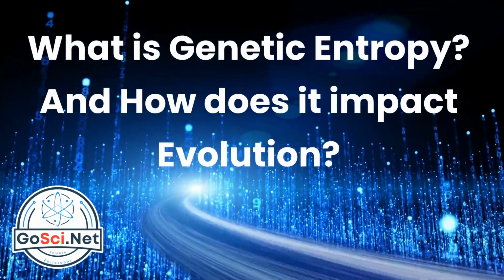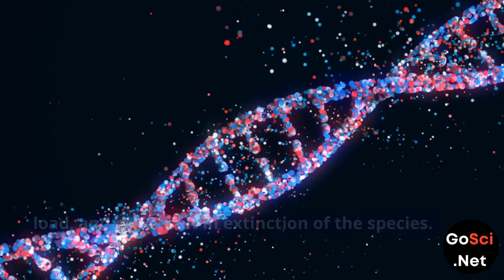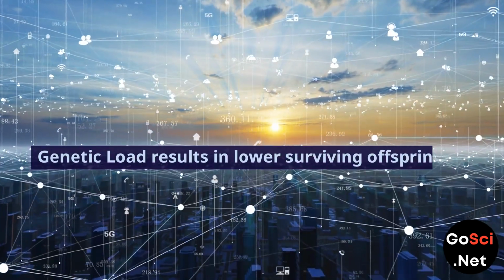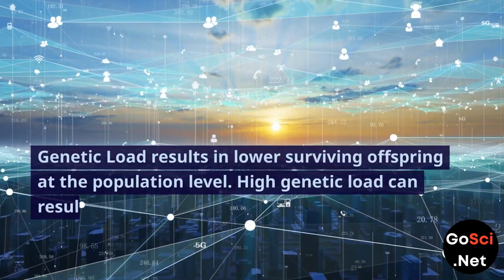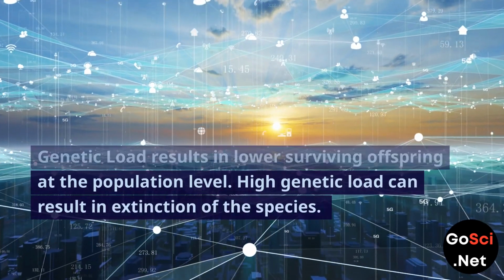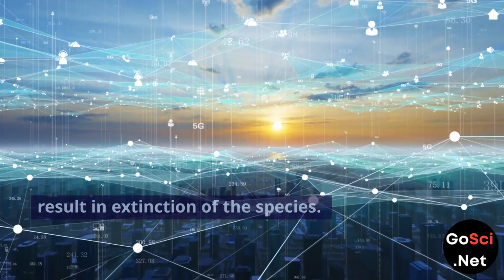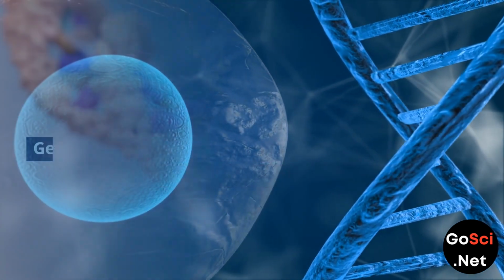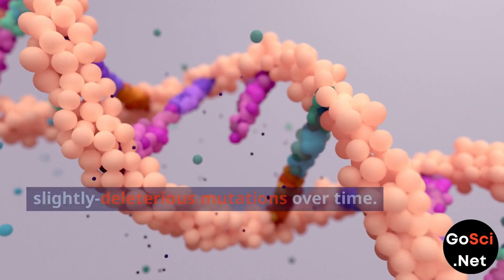How is Genetic Entropy a Problem for Evolution?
Genetic Entropy and Its Impact on Evolution.

In today's video, we dive deep into the fascinating world of Genetic Entropy and its profound implications for the theory of evolution. We'll break down complex concepts into easily understandable terms and provide you with a clear understanding of why Genetic Entropy challenges the idea of Naturalistic Mega-Evolution.

Understanding Genetic Entropy:
Mutations are a fundamental aspect of genetic processes, but have you ever wondered how they affect not just individuals but entire species? Genetic Entropy is a concept that explores the cumulative impact of mutations within a population over generations. As mutations accumulate, they can lead to a "genetic load" that, when reaching a critical point, can result in the extinction of a species.

The Problem for Naturalistic Mega-Evolution:
Naturalistic Mega-Evolution posits that natural processes clear deleterious mutations from species, gradually leading to increased fitness and complexity. However, Genetic Entropy presents a significant challenge to this idea.

HDMM (Highly Deleterious and Dominant Mutations): These mutations are quickly removed from the gene pool as they lead to the death of the individual.

HDMR (Highly Deleterious and Recessive Mutations): These mutations can persist in a population, affecting offspring when expressed, potentially leading to a population decline.

SDM (Slightly Deleterious Mutations): These mutations, though not immediately harmful, can accumulate in a population over time, ultimately pushing it to extinction when they reach a critical threshold.

Real-World Implications:
Genetic Entropy isn't just a theoretical concept; it aligns with what we observe in the world today, in scientific literature, and even in the fossil record, where species often die off within a relatively short span of time.

Challenging Naturalistic Mega-Evolution:
If Genetic Entropy is indeed a real phenomenon, it raises serious doubts about the ability of Naturalistic Mega-Evolution to explain the ever-increasing complexity of life forms in the biosphere. While micro-evolution, or species adaptation, is well-documented, the evidence suggests that Naturalistic Mega-Evolution, which envisions the entire biosphere evolving from a single cell, may not hold true.

In future videos, we'll delve even deeper into this subject, providing you with more evidence and insights into the debate surrounding the theory of evolution.

If you're intrigued by the mysteries of life's origins and the forces that shape it, make sure to subscribe to our channel and hit the notification bell so you won't miss any of our upcoming content. Let's continue to explore the fascinating world of science together.